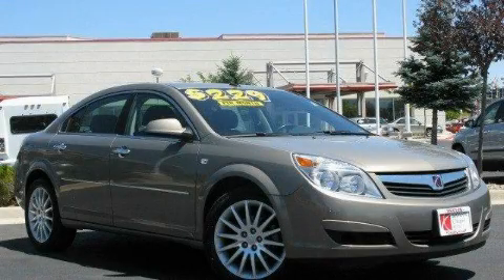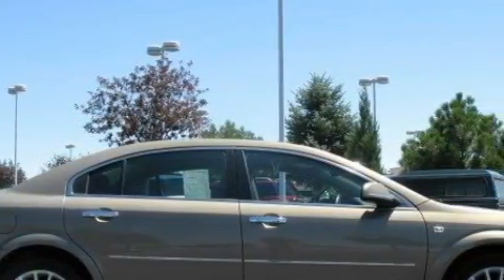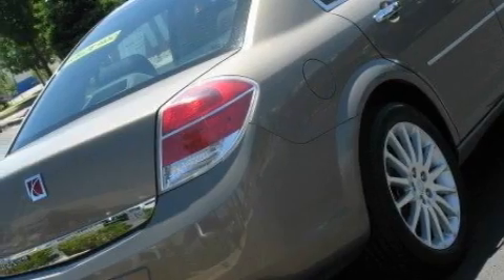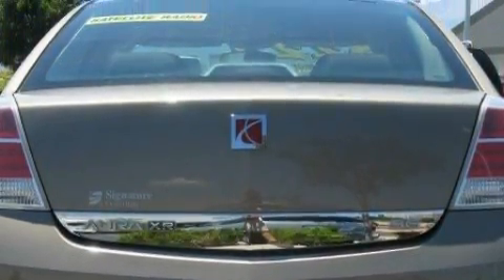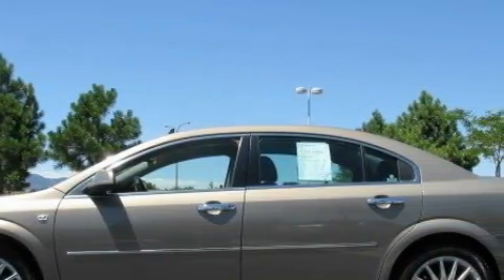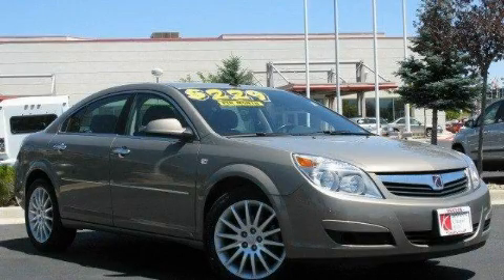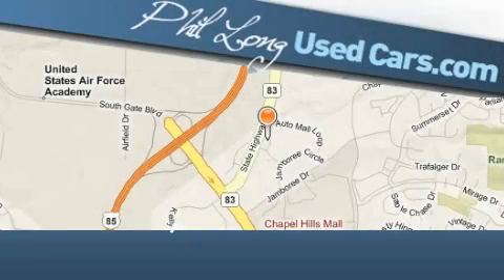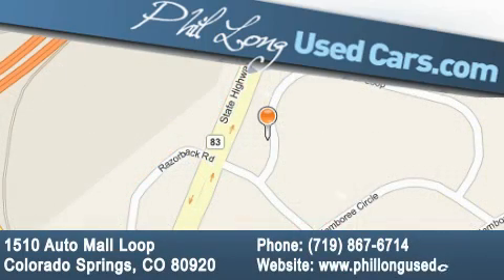Pre-Owned 2008 Saturn Aura Colorado Springs CO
Year: 2008
 Make: Saturn
 Model: Aura
 Engine: 3.6L Variable Valve Timing DOHC V6
 Trans.: Automatic
 Exterior: Other
 Miles: 50,131
 Interior: Black

 Preowned 2008 Saturn Aura Colorado Springs CO